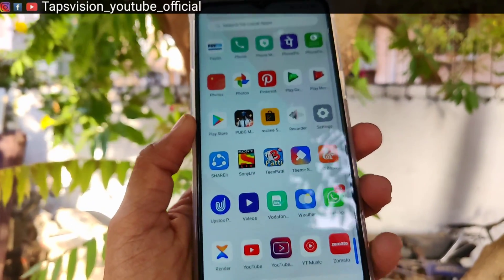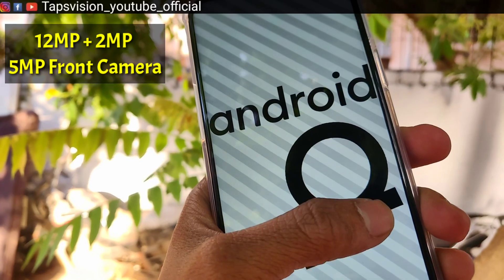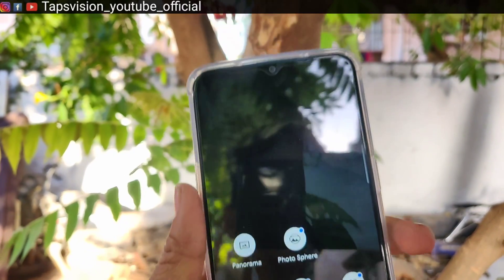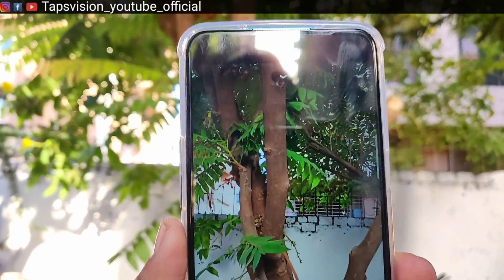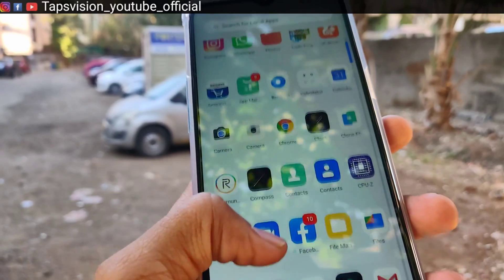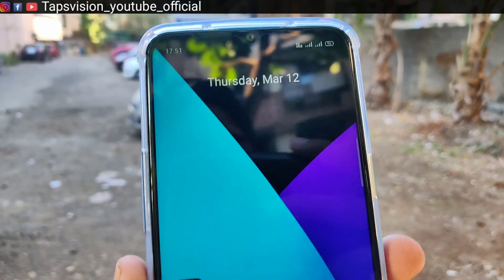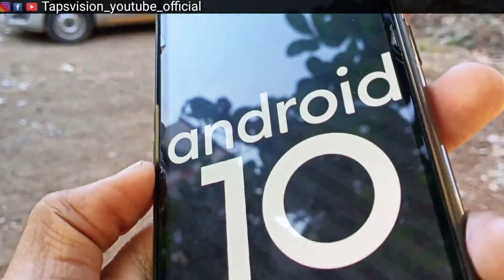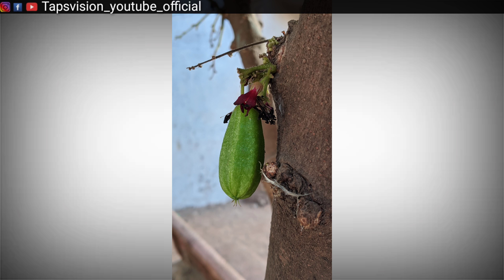How To Install Google Camera (Gcam) On Realme C3| G Cam Test | Best Easy Method | 100 Working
Hey Guys in this video i have Shown you how to install Gcam for Real me 3 it's Advances features and Advantages over its stock camera it's test regarding video and Stabilization and Pictures quality and
Other Stuffs are covered as well so definitely watch video till the end

The Queries Solved
Real Me C3 Gcam Camera Test
Gcam on Real me C3
Video Stabilization on Real me C3
Real me C3 Camera Test
how to install Gcam on Real me C3
4k recording on Real me C3 test
Camera 2 Api in Real me C3
Manual Video Focus in Real me C3
Real me C3 Gcam Vs Stock Camera

So guys if you found our video useful do like share subscribe to our channel and don't forget to press the Bell icon so you never Miss amazing future video's from Tapsvision And finally Thanks for watching